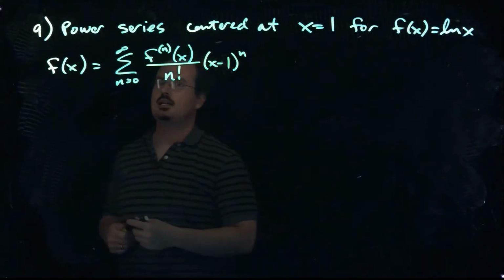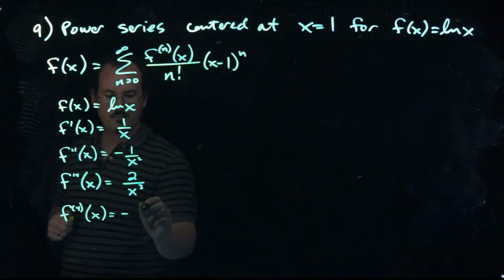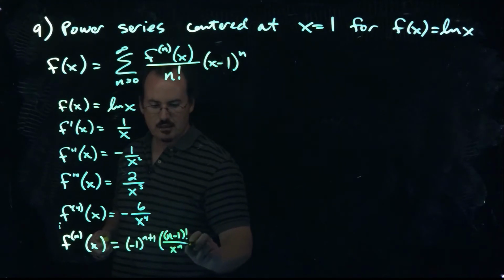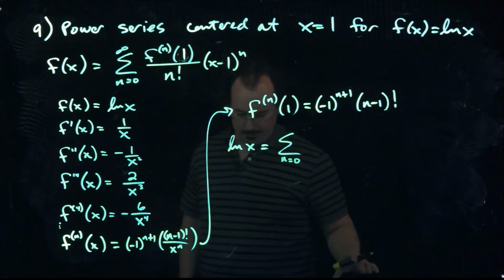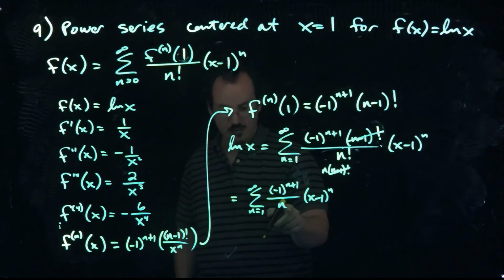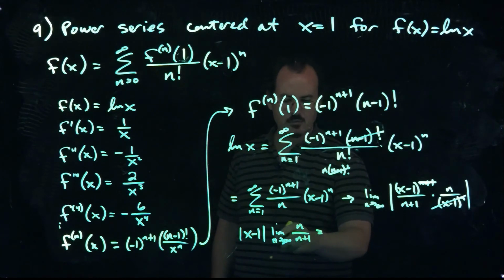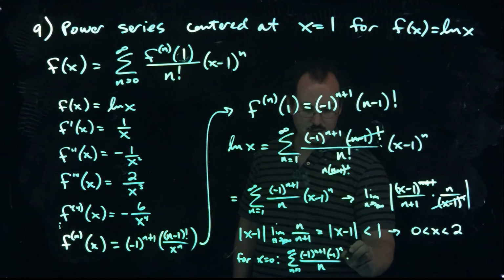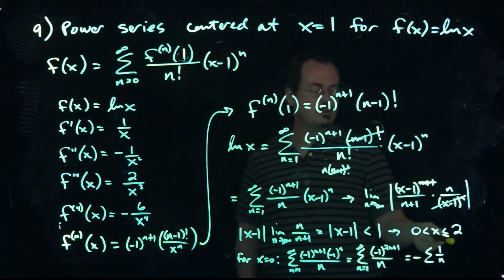Find Taylor Series for Natural Log Function